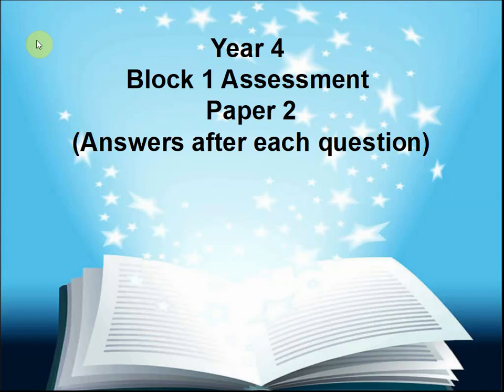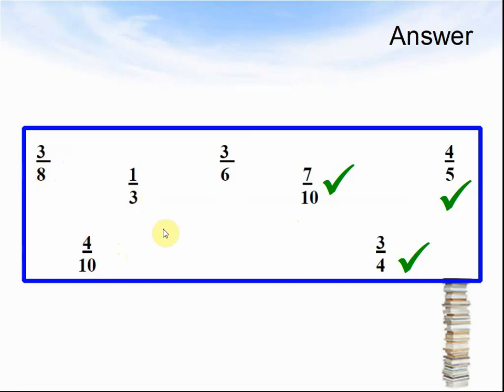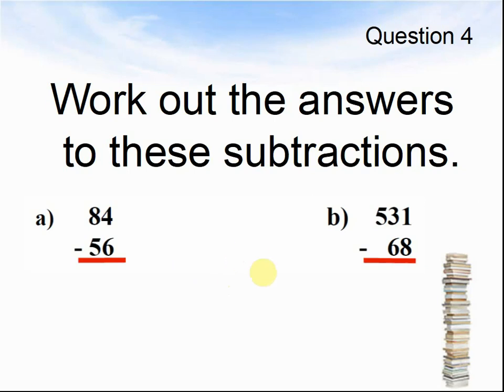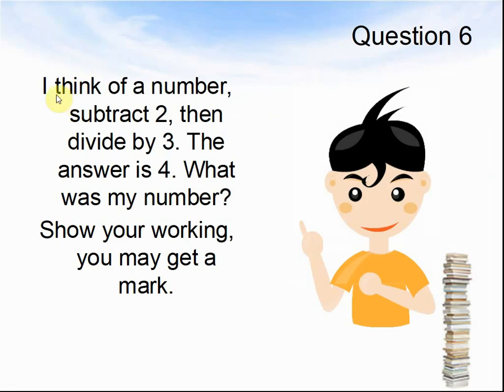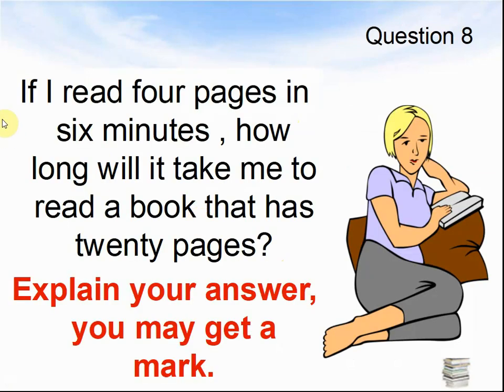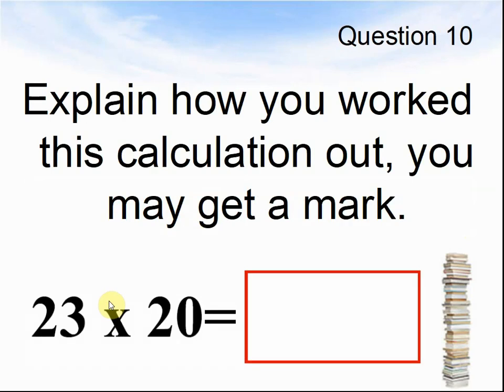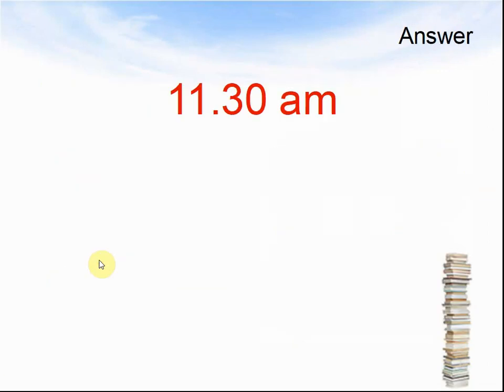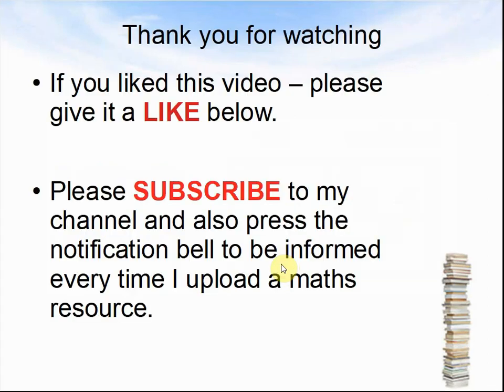Year 4 Maths Assessment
Year 4 Maths Assessment Block 1 Paper 2  Answers after each question. This is a maths assessment for the first term of school. The Year 4 Maths Assessment is fun and after each question you will find the answer. This Year 4 Maths Assessment is a wonderful maths assessment for students. This test can be used in the classroom or at home.